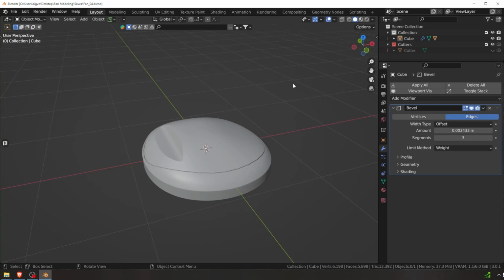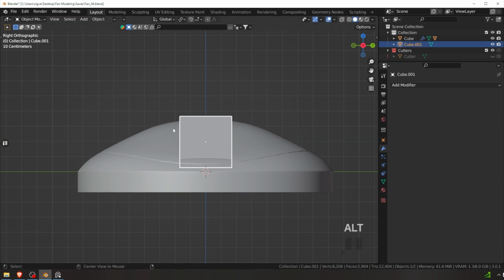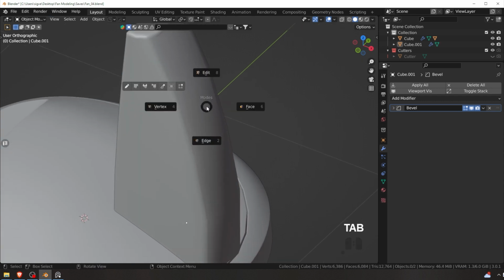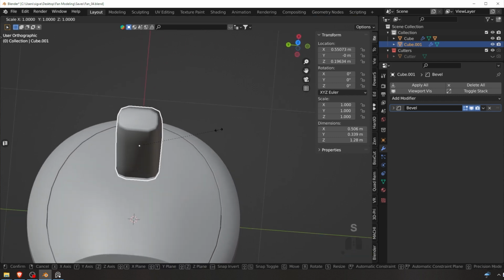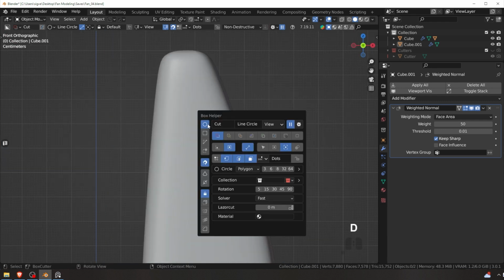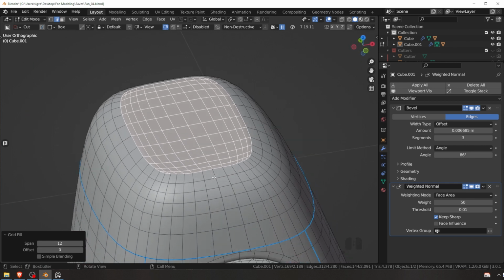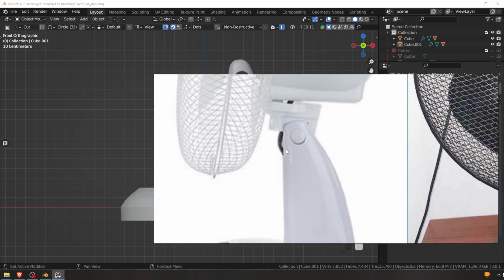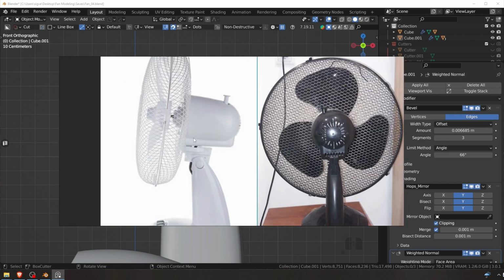Modeling 3D Fan Game Asset | Modeling Stem | Part 3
Part 3 of our "Modeling 3D Fan Game Asset" series is here! We're delving deep into 3D modeling with HardOps, Boxcutter, and more. In this episode, we focus on crafting the intricate STEM. From subdivision modeling to expert tips, join us in this creative journey.

0:00 Intro
0:15 More dense cut
0:40 Save structure
1:10 Approach & Workflow
2:22 Creating base shape
15:24 Preparing to cut a circle
16:10 Making geometry more dense
17:10 Cutting circle
18:35 Faster cleanup method with plugins
21:09 Fixing the top
25:01 Mirroring with MeshMachine & Hops
26:10 Cutter to solid
27:30 Cutting hole at the top
29:18 Mirroring with Hard Ops
30:05 Outro